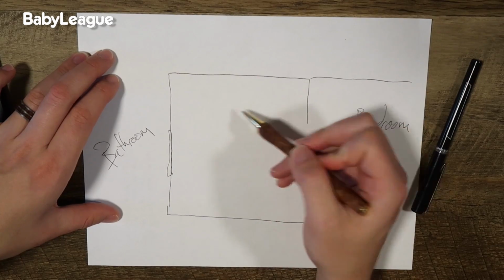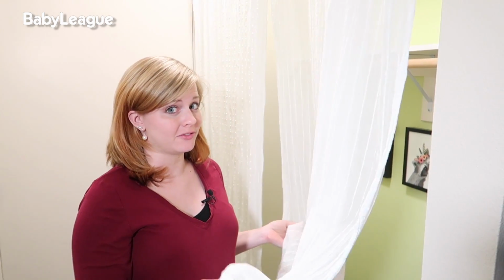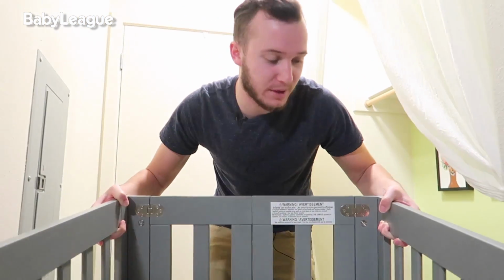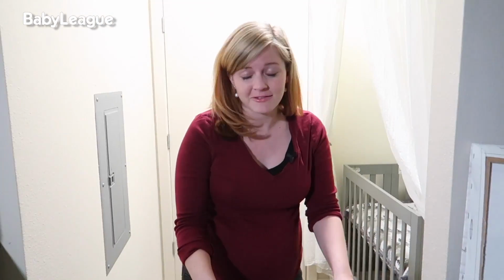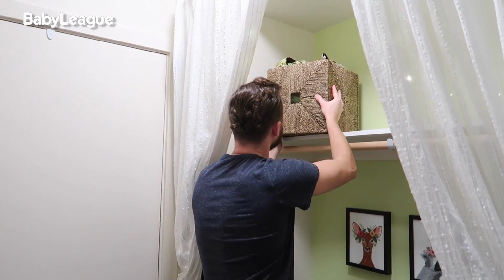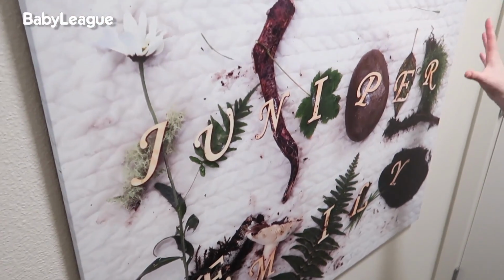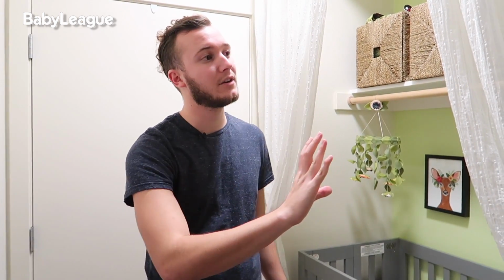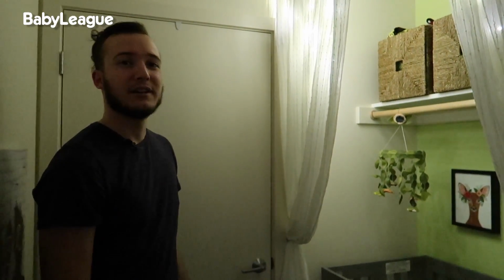HOW TO BUILD A NURSERY! | Little Wanders: Corbin & Kelsey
WATCH to see how Kelsey & Corbin crafted a sustainable space for baby Juniper!

"Lonesome Dove" by Richard Purvis